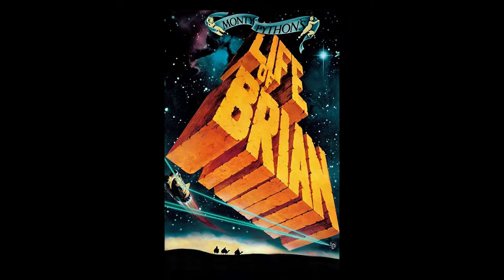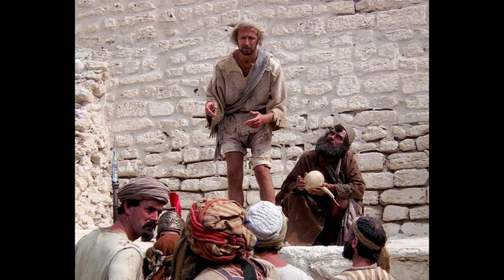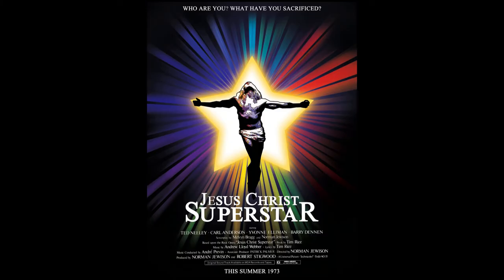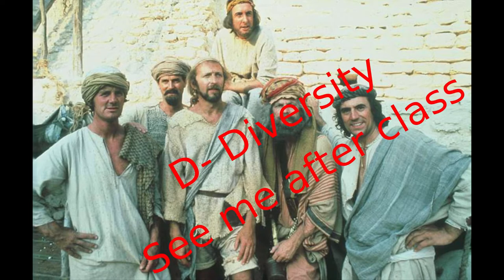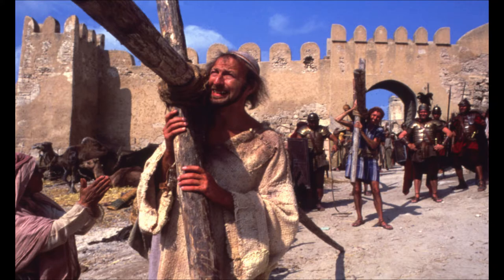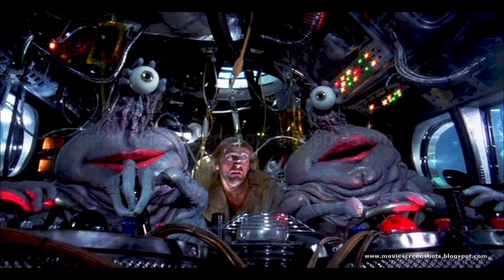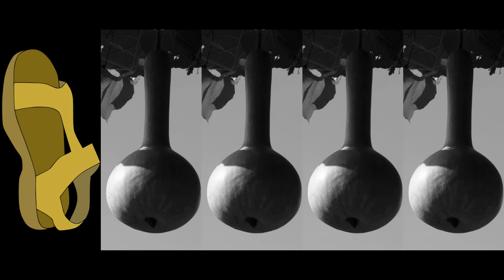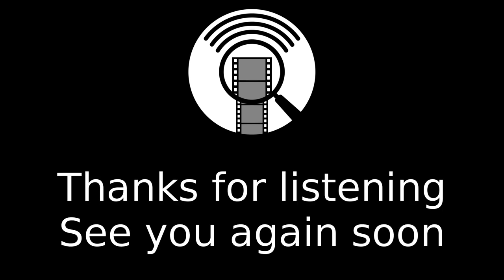Celluloid Scrutiny - Episode 2 - Monty Python's Life Of Brian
In this episode we take a look at the comedy classic Monty Python's Life of Brian and share some probably controversial opinions. We hope you'll still love us!

This is a twice-monthly movie podcast hosted by Sam Kurd & Rachel Tonks Hill and edited/produced by Jay Mayes. Join us as we watch classic movies and examine them through the lens of a modern viewer, except for when we don’t. Because it’s our podcast and we’ll do as we damn well please!

Each episode will feature some trivia about the movie and its place in Hollywood or international film history, as well as an in-depth discussion of the story & characters and Tonks screaming about the lack of diversity & demanding the director’s head on a platter. It may get controversial, folks. There may be blood.

Celluloid Scrutiny
 celluloidscrutiny.co.uk